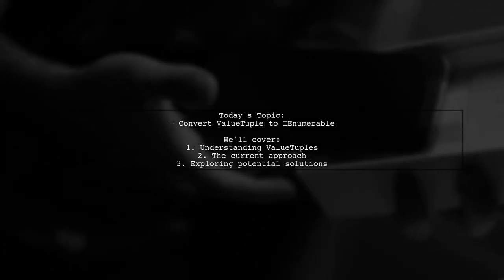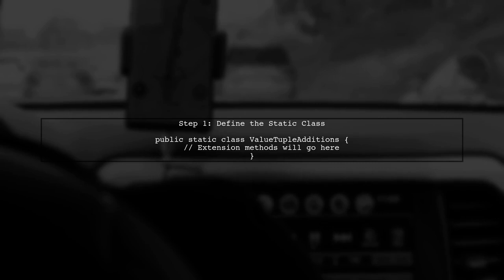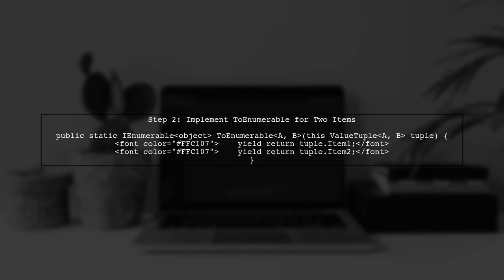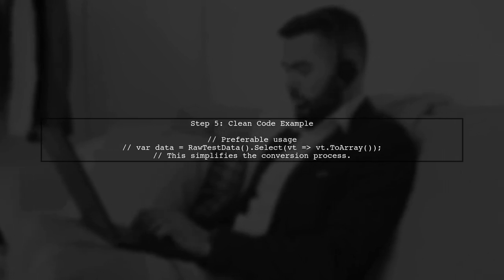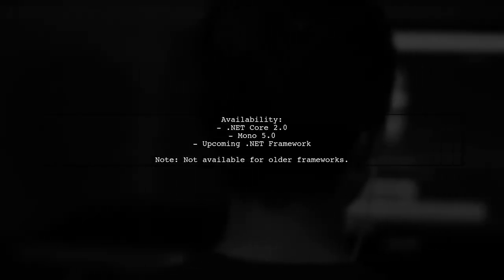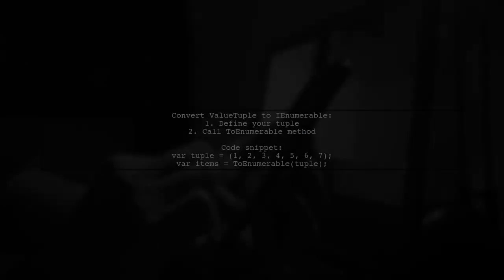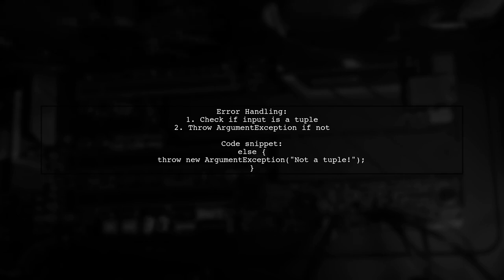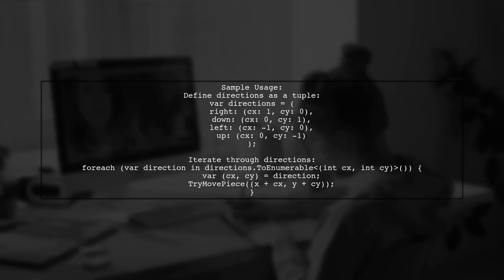How to Convert ValueTuple to IEnumerable in C# - Step-by-Step Guide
In this video, we’ll explore the process of converting a ValueTuple to an IEnumerable in C#. Whether you're working with data structures or simply looking to enhance your coding skills, understanding this conversion is essential for effective data manipulation. Join us as we break down the steps in a clear and concise manner, making it easy for you to follow along and implement in your own projects.

Today's Topic: How to Convert ValueTuple to IEnumerable in C# - Step-by-Step Guide

Related to: c#, valuetuple, ienumerable, convertvaluetuple, step-by-stepguide, c tutorial, programming, coding, #.net, softwaredevelopment, datastructures, collections, linq, c examples, c programming, learnc#,